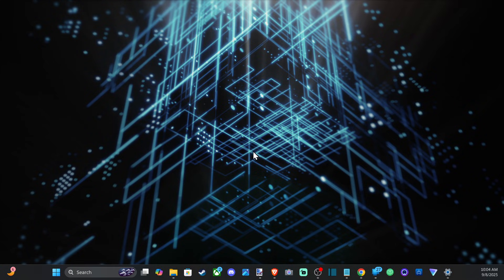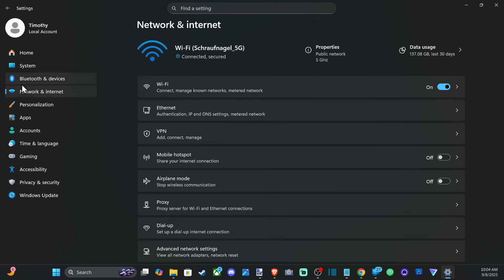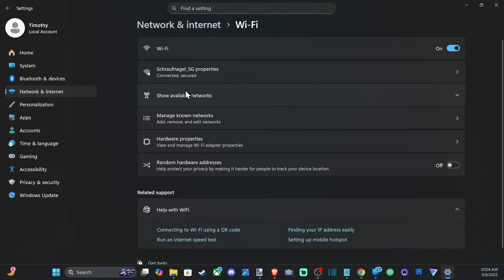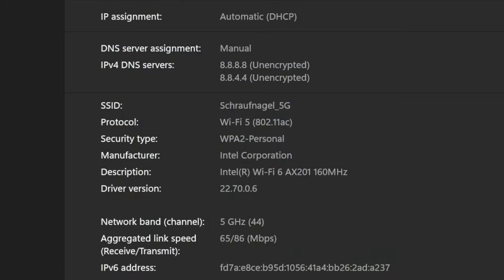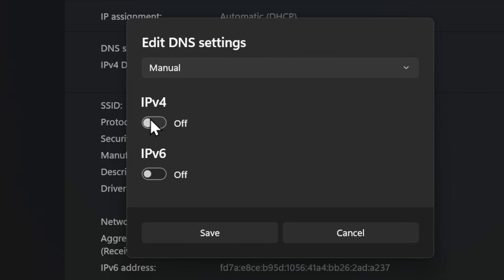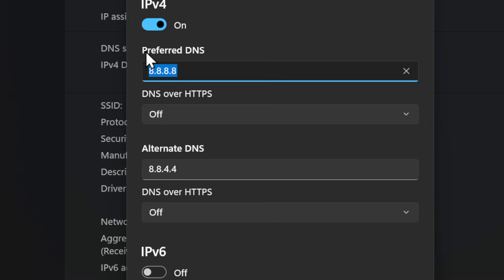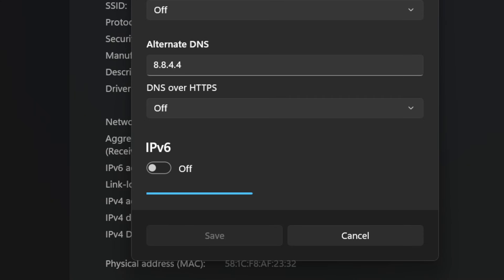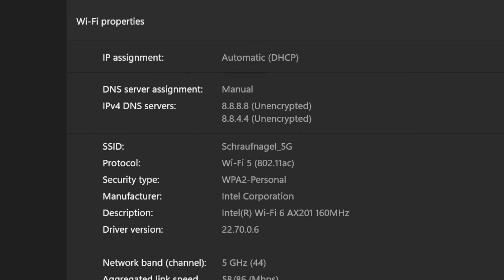How to Change DNS Settings to GOOGLE on Windows 11 PC (Best Method)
You can change your DNS to Google's Public DNS on a Windows 11 PC using either the Settings app or the classic Control Panel. The Settings app method is often considered the most straightforward for Windows 11 users, as it's a more modern and streamlined interface.

Using the Windows 11 Settings App
Press the Windows key + I to open the Settings app.

In the left-hand menu, click on Network & internet.

Choose your current connection type, either Ethernet or Wi-Fi.

Scroll down to the "DNS server assignment" section and click the Edit button.

In the dropdown menu, change the setting from "Automatic (DHCP)" to Manual.

Toggle the IPv4 switch to the On position.

In the "Preferred DNS" field, enter 8.8.8.8.

In the "Alternate DNS" field, enter 8.8.4.4.

If you also want to set up IPv6, toggle the IPv6 switch to On and enter the following addresses:

Preferred IPv6 DNS: 2001:4860:4860::8888

Alternate IPv6 DNS: 2001:4860:4860::8844

Click the Save button to apply your changes.